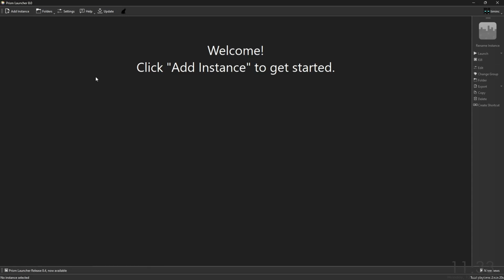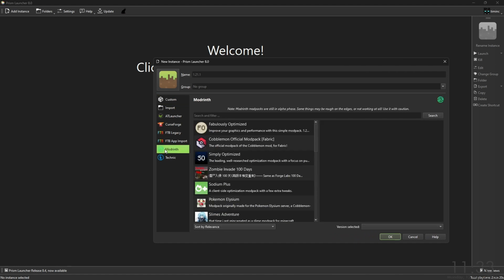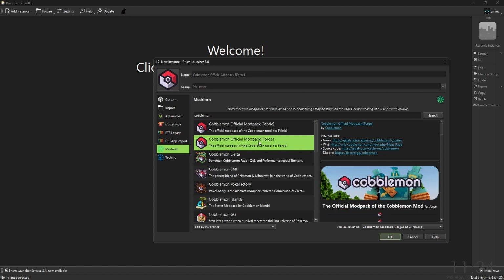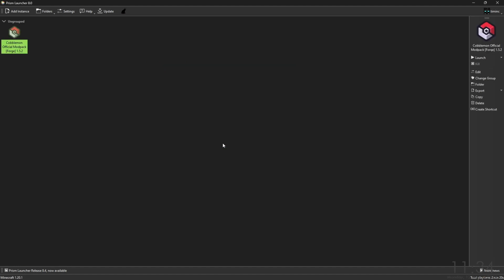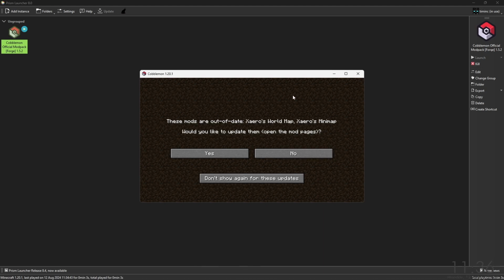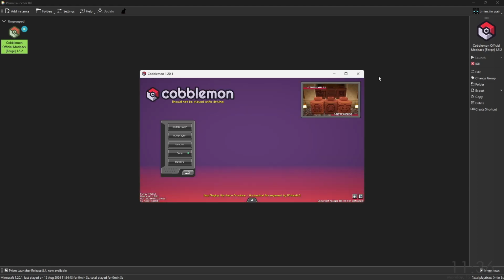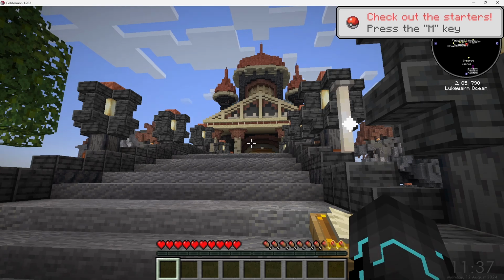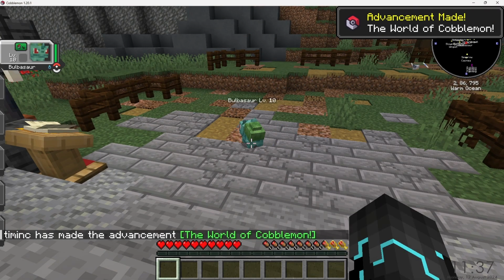Cobblemon Official Modpack Installation Prism/Forge